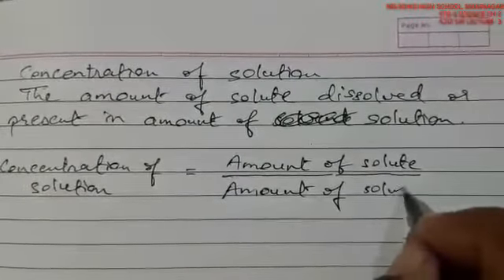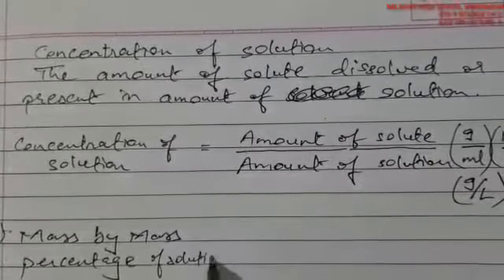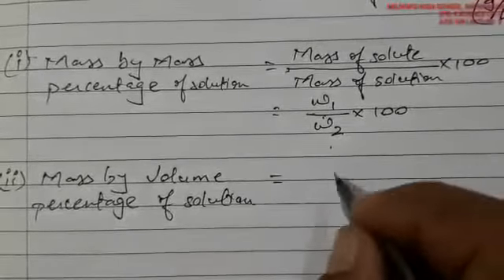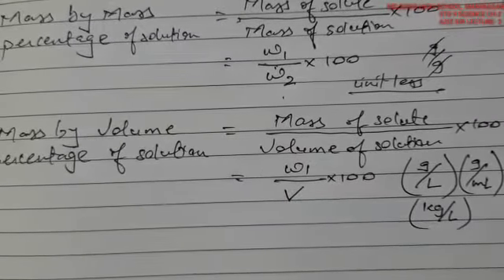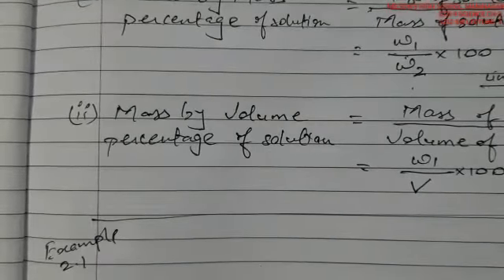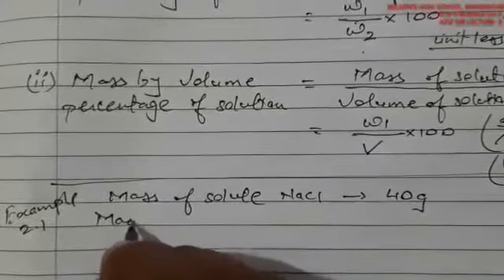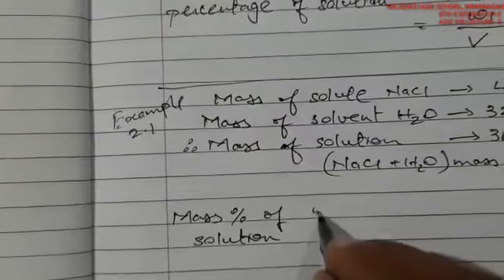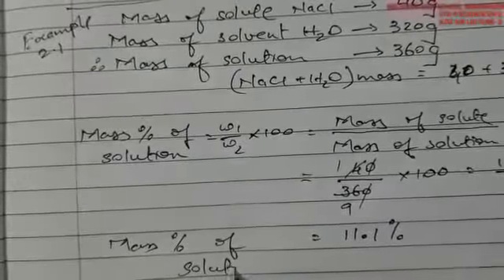NELSON'S HIGH SCHOOL, MANINAGAR ( STD-9 Science CH-2 Lecture- 4 Aziz Sir)